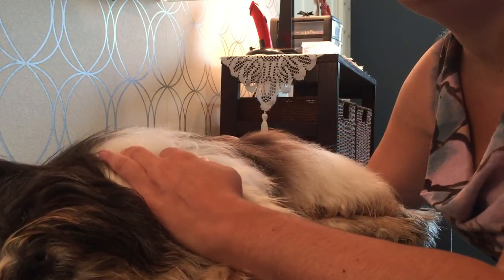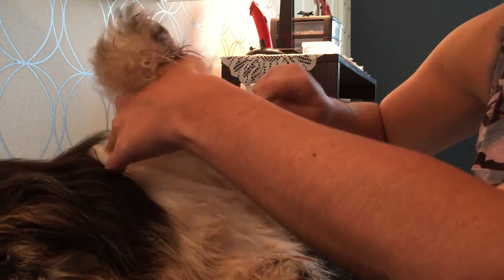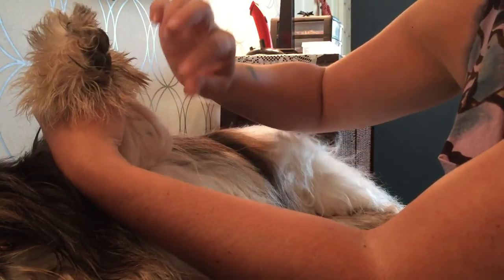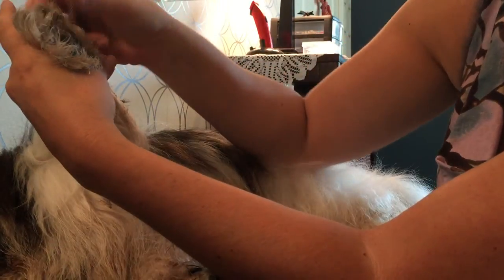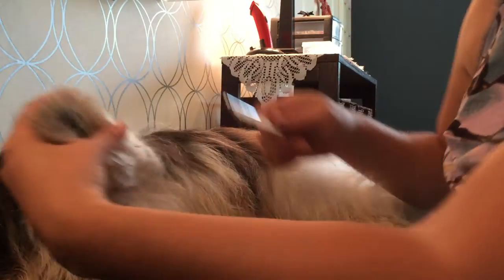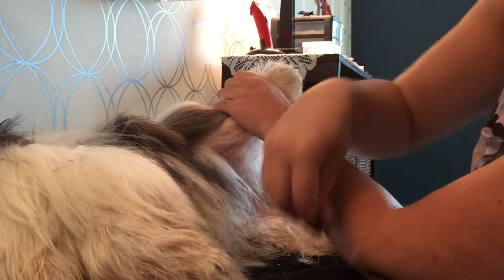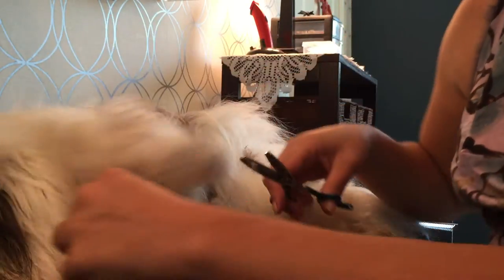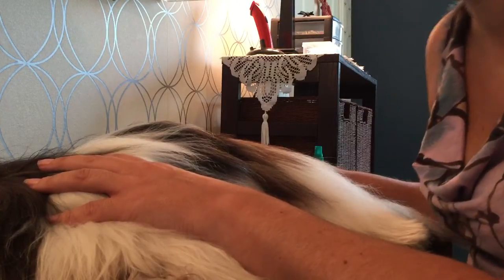Trimming Legs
In this video demonstrate how  I trim the hair around the paws and the overall length of the legs.